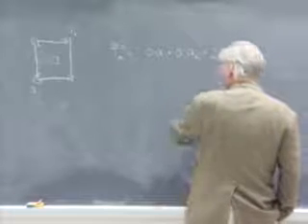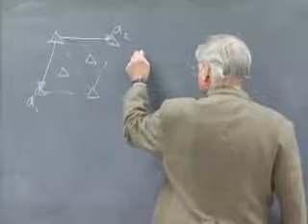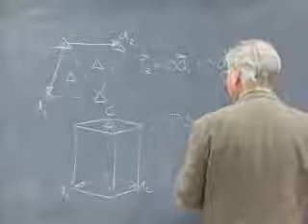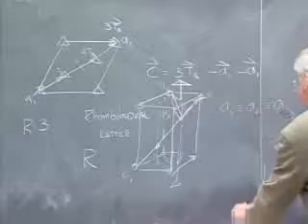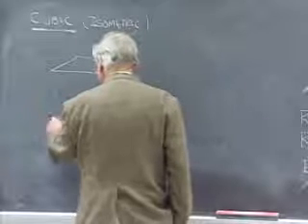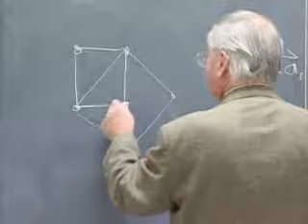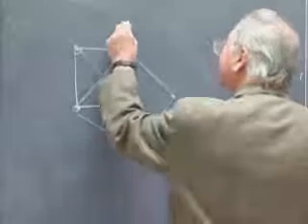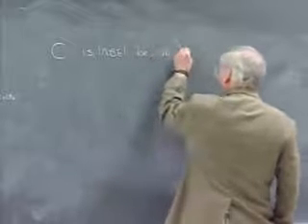Lec 12b: Symmetry, Structure, Tensor Properties of Materials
Part 2: 3D Lattices